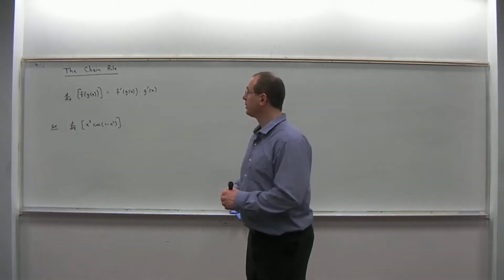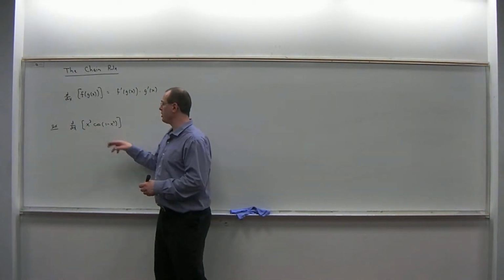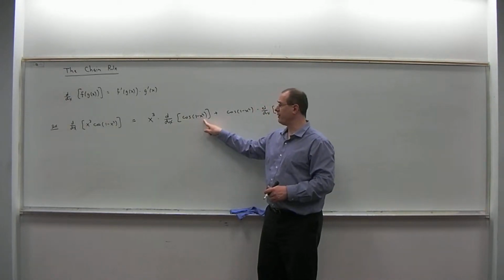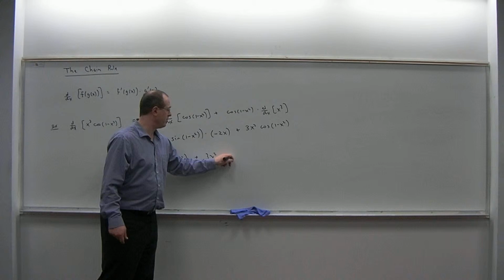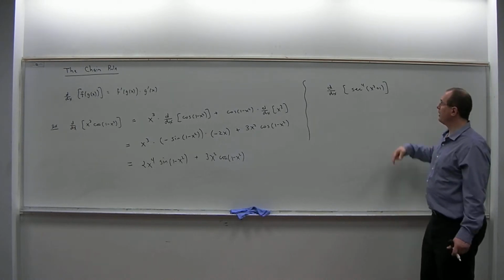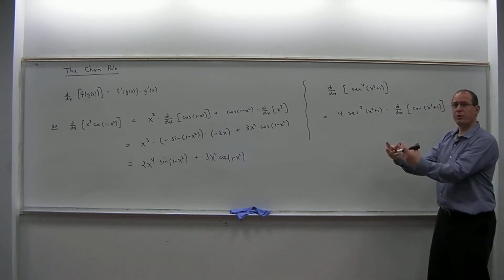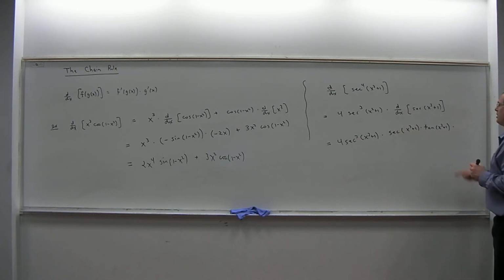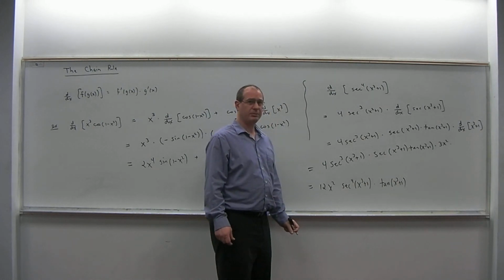Dr. Incognito teaches math- More Chain Rule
In this video we use the chain rule in some complicated examples.